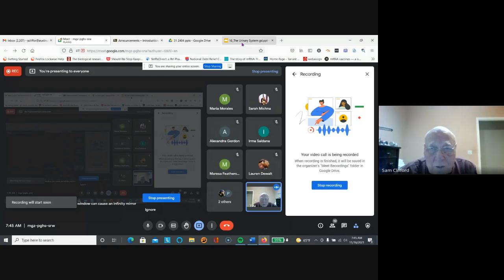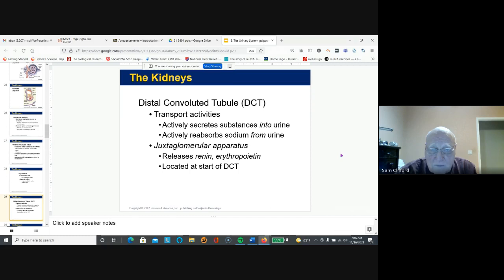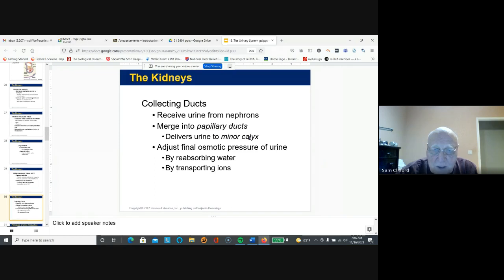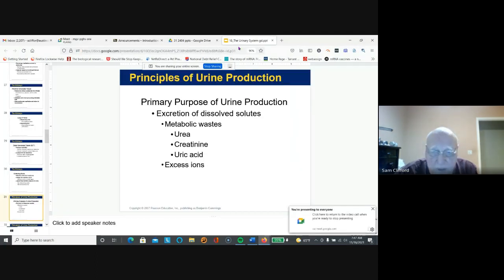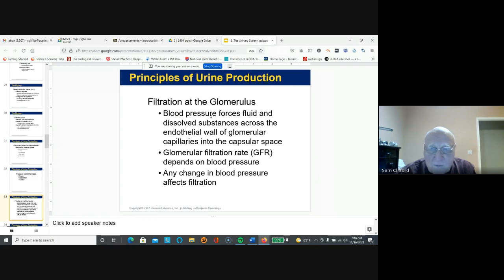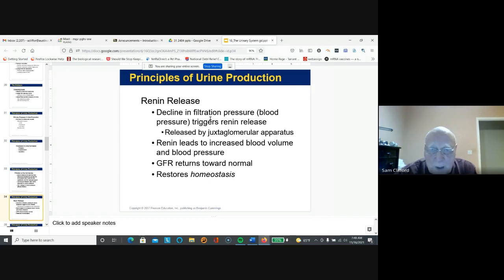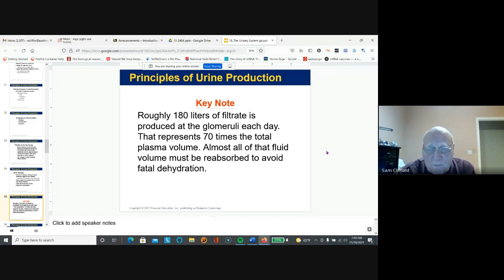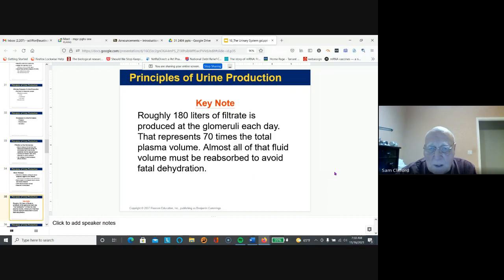2404 024 Urinary F2021